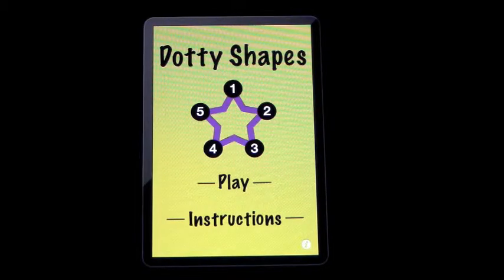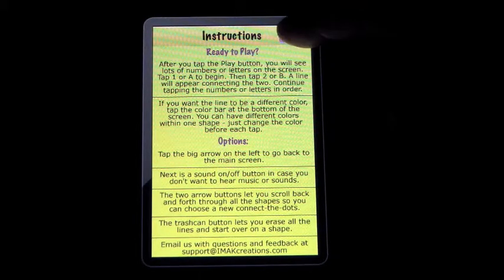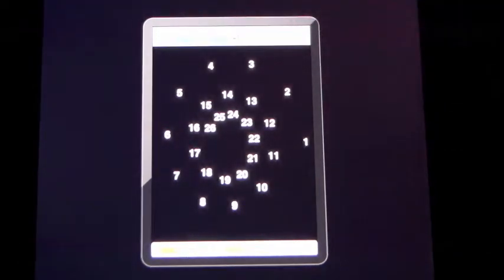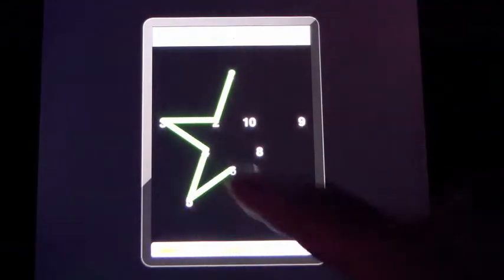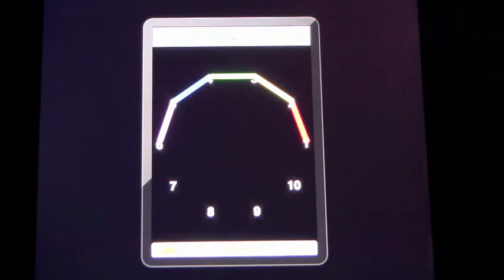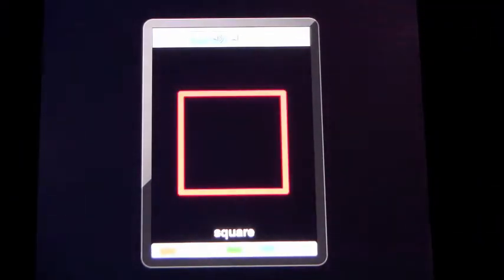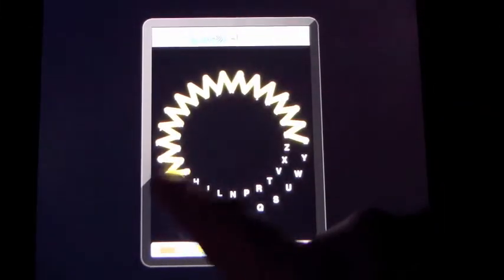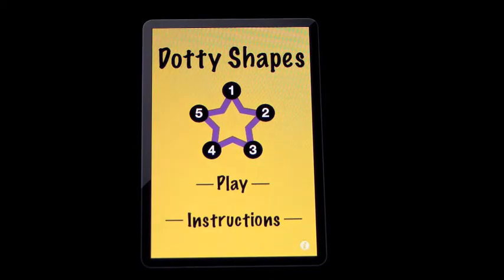Dotty Shapes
This connect-the-dots application helps pre-school and kindergarten students learn shapes, numbers, and the alphabet. Tap the numbers (or letters) on the screen in the correct order to form one of twenty-five completed shapes, such as triangle, hexagon, or star.

FEATURES:

• simple to use with familiar "connect the dots" format
• fun sound effects and colorful animation after completing a shape
• option to customize the colors in each shape
• sound on/off buttons
• alpha and numeric modes
• includes all upper and lower case letters and numbers 1 to 52